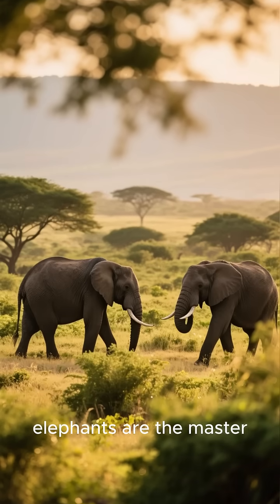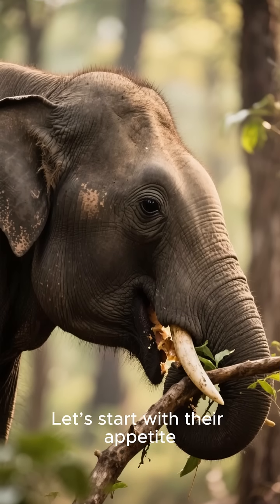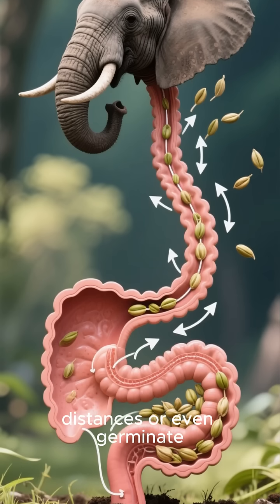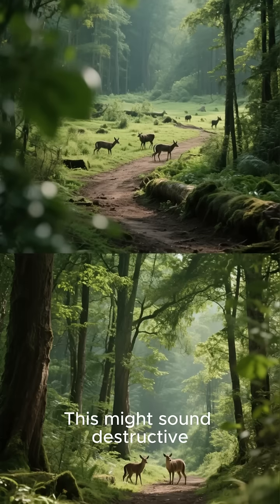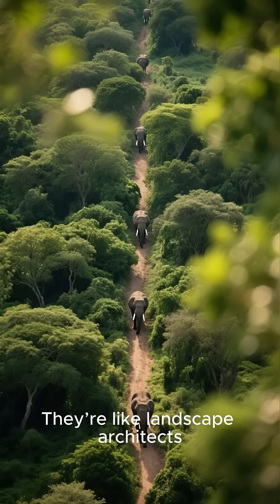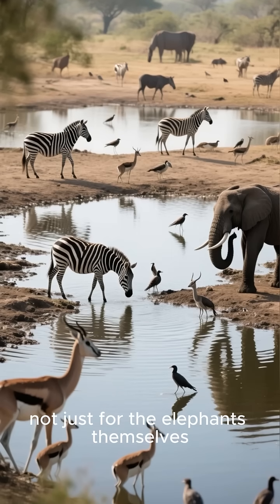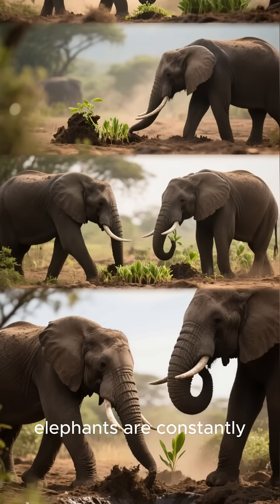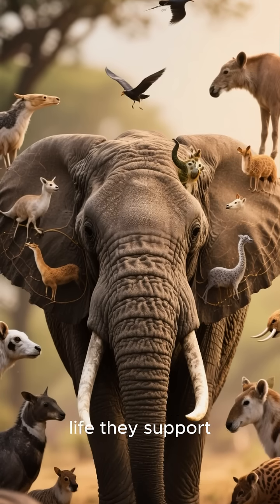Elephants The Forest Gardeners of Africa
🐘 Elephants: The Forest Gardeners of Africa 🌍 Elephants are more than majestic giants — they are nature’s ultimate landscapers. Through their daily movements and feeding habits, elephants reshape forests and savannas, spread seeds across vast distances, and even create water holes that sustain countless other species.

✨ In this video, you’ll learn:

How elephants influence plant growth and forest regeneration

The vital role they play in spreading seeds and maintaining biodiversity

Why their water‑hole creations are lifelines for wildlife during dry seasons

👉 Join us in celebrating these gentle giants as guardians of Africa’s ecosystems.